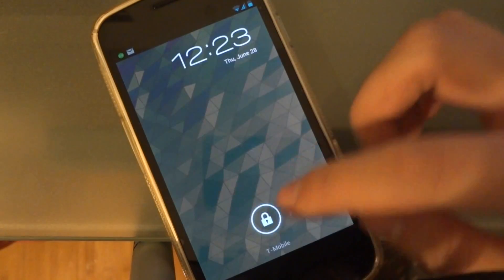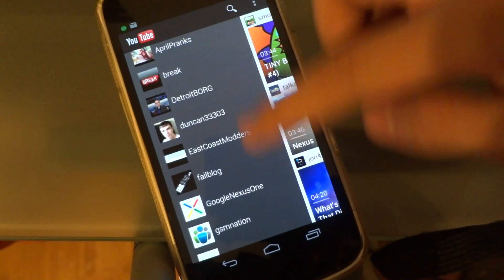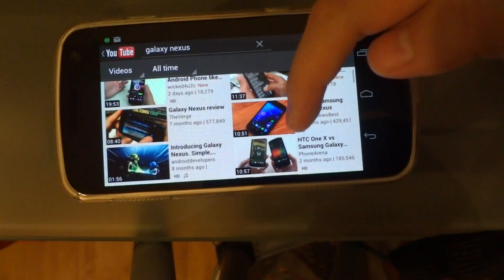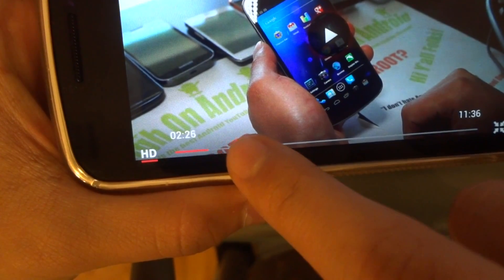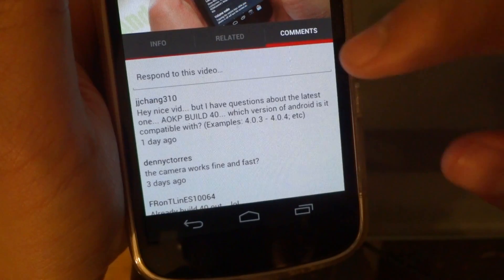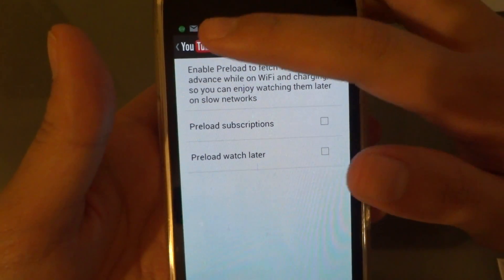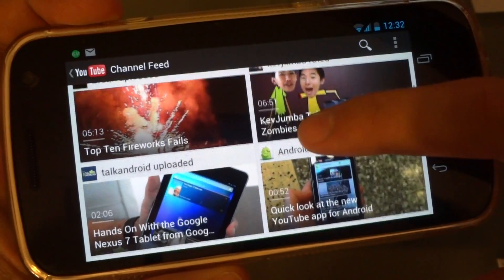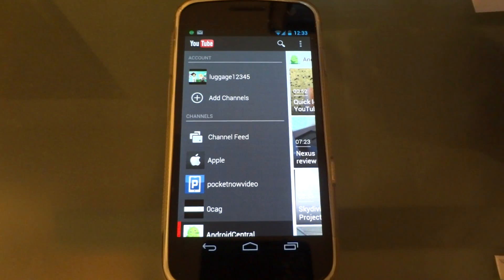New 4.0 ICS and 4.1 Jellybean Updated YouTube App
A demonstration of the changes to the new YouTube app for Android Ice Cream Sandwich users and including the new Jellybean 4.1 OS on the Galaxy Nexus.